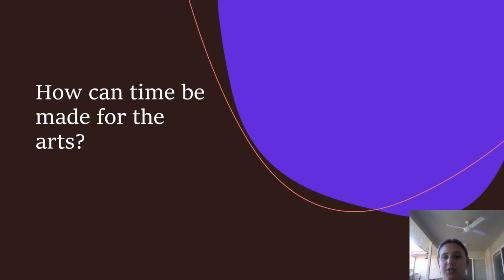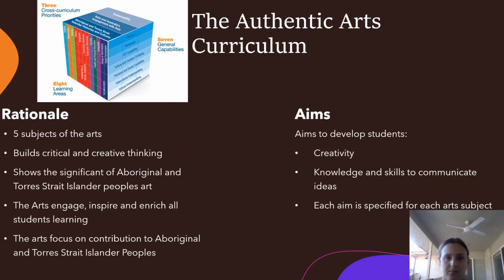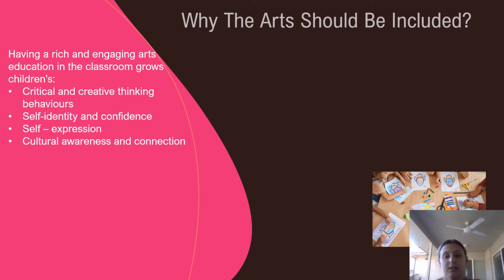Elkie Carniel EDU349 presentation